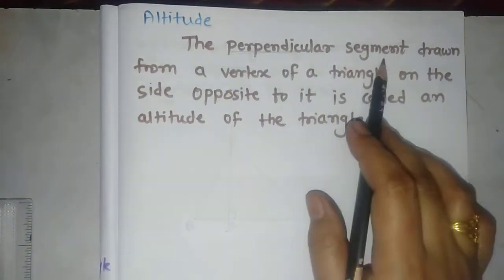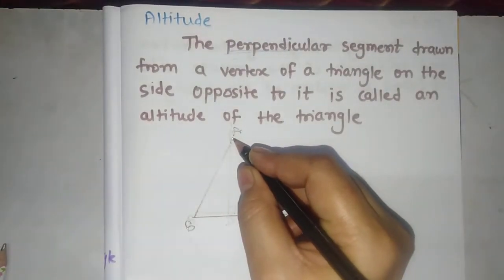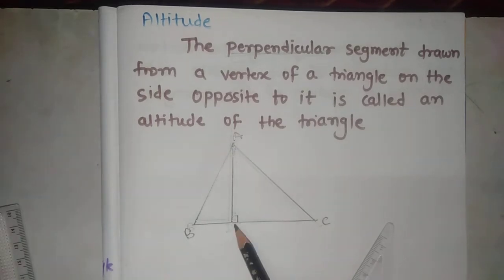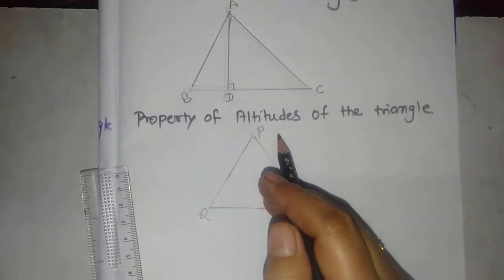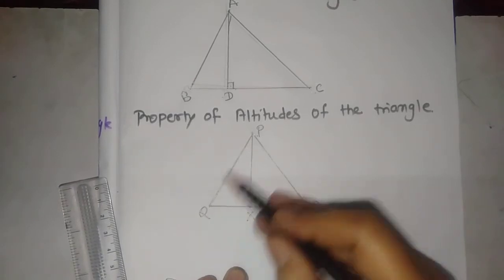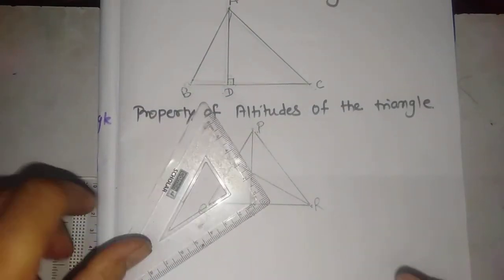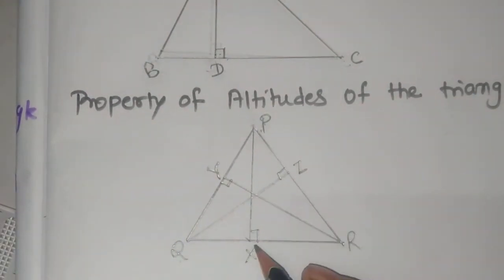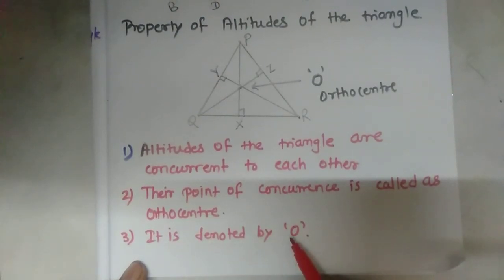Definition of Altitude. How to draw it? property of altitudes of the triangle. 8 Standard maths.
This video helps you to know the definition od altitudes. Also know the property of altitudes of the triangle . Altitudes of the triangle are concurrent to each other , It is called as orthocentre. It is denoted by 'O'.